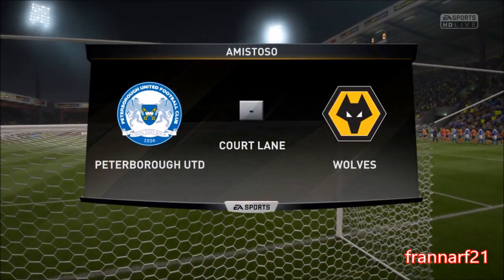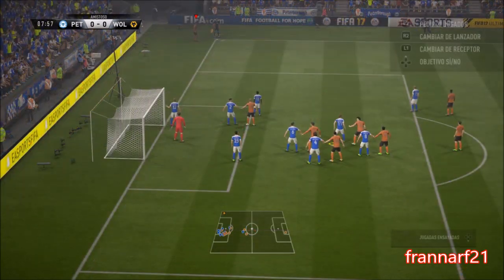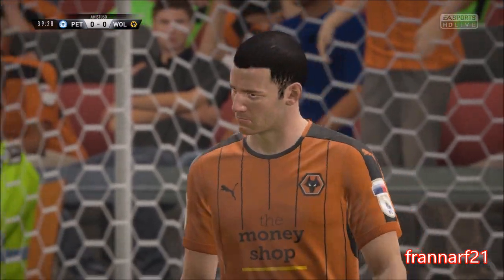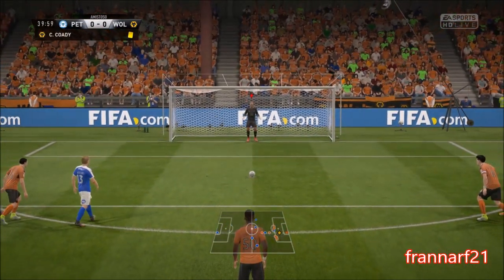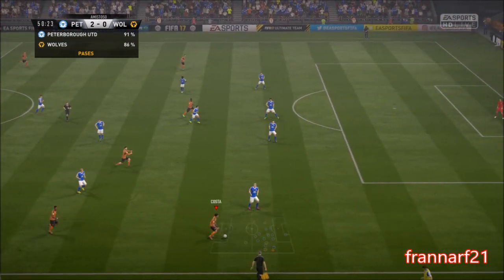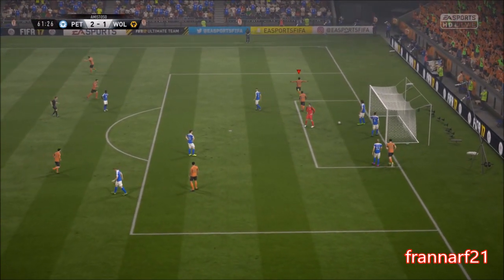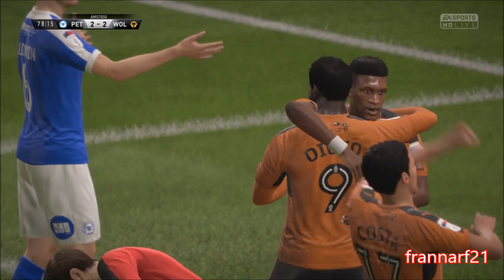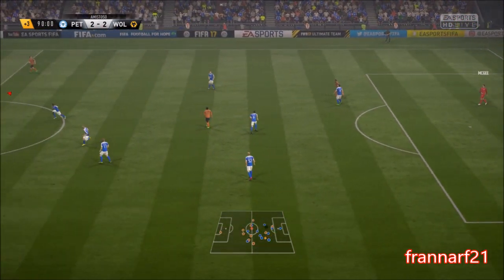PETERBOROUGH VS WOLVES FRIENDLY MATCH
FRIENDLY MATCH FOOTBALL BRITAIN.